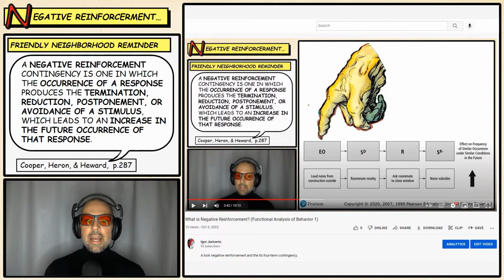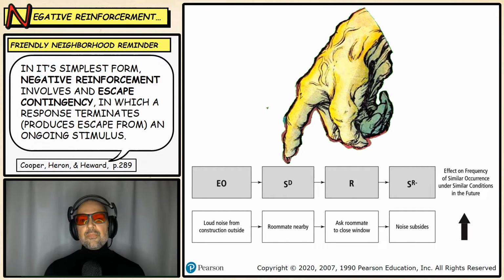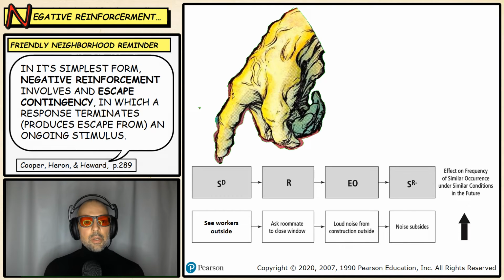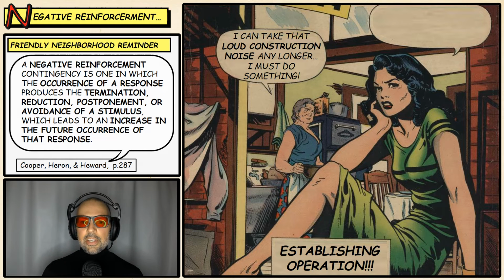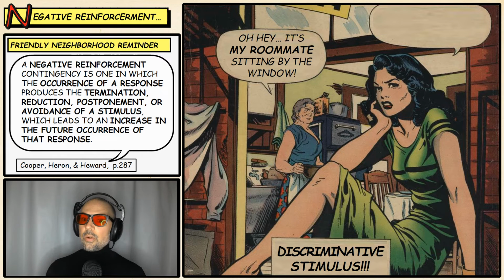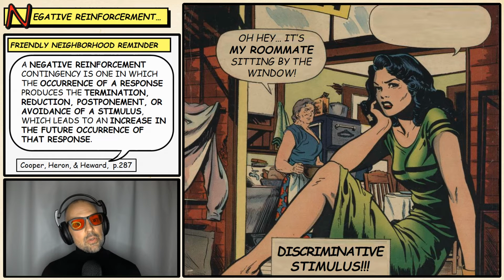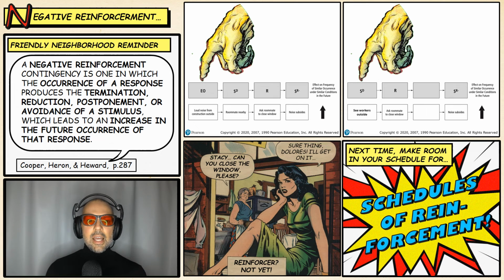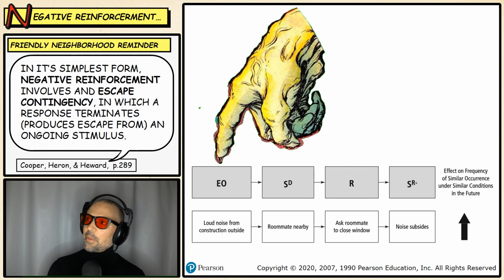Episode 15: Escape vs. Avoidance — Understanding Negative Reinforcement in Action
⚡ Why do we avoid unpleasant situations before they happen?
🧠 Discover how _escape_ and _avoidance_ behaviors reveal the true power of negative reinforcement.
🔍 Learn how your brain uses behavior to remove (or prevent) discomfort.

In this episode of _Functional Analysis of Behavior,_ Dr. Igor Juricevic explores the subtle but powerful difference between *escape* and *avoidance* in *negative reinforcement.*

If you’ve ever left a noisy room or avoided one altogether, you’ve experienced these two learning processes in action. Through clear explanations and everyday examples (like construction noise outside your window), Dr. Juricevic demonstrates how *escape behaviors remove an unpleasant stimulus* you’re already experiencing, while *avoidance behaviors prevent it from happening in the first place.*

🏃 *Escape contingencies:* how removing an ongoing aversive event reinforces behavior.
🙅🏻‍♀️ *Avoidance contingencies:* how acting early prevents discomfort before it begins.
🆚 *Discriminated vs. free-operant avoidance:* and why the difference matters.
🌱 *The learning progression:* how escape behaviors evolve into avoidance over time.
4️⃣ *The four-term contingency revisited:* applying it to real-world behavior change.
By the end, you’ll see how negative reinforcement shapes our daily decisions... from studying before deadlines to closing windows before the noise starts.

_Functional Analysis of Behavior_ is a university-level lecture series on *Applied Behavior Analysis (ABA)* that explores how psychologists define, measure, and modify behavior using real-world examples and scientific precision.

💭 *Comment:* Which do you notice *more in your own life...* escape or avoidance behaviors? 👇Share your example below!👇

In Functional Analysis of Behavior, Dr. Igor Juricevic of Indiana University South Bend unpacks the science of negative reinforcement, focusing on the real-world difference between escape and avoidance behaviors. Using everyday examples, he shows how people learn to remove or prevent discomfort through reinforcement contingencies. This episode is essential for students and practitioners of Applied Behavior Analysis (ABA), behavioral psychology, and operant conditioning, offering clear insight into how our actions evolve from escaping unpleasant events to avoiding them entirely.

Images:
Amazing Ghost Stories #15
The Hand of Fate #8
True Love Pictorial #5

Retro movie countdown courtesy of:
Holivar Tuto